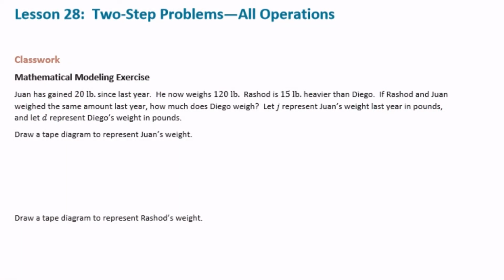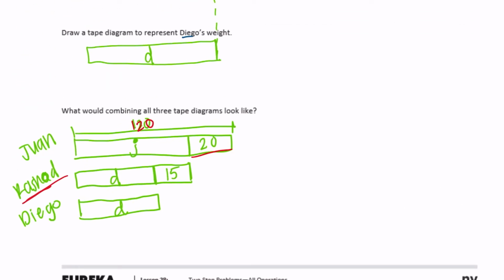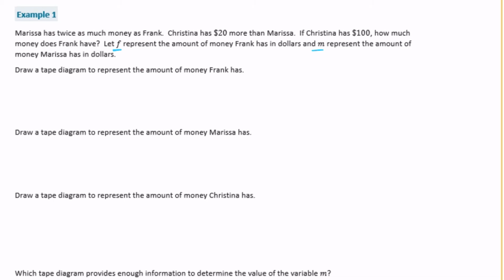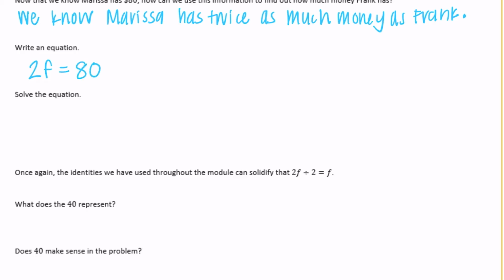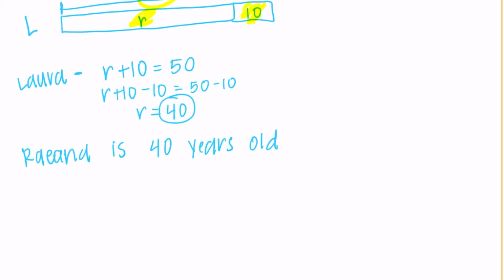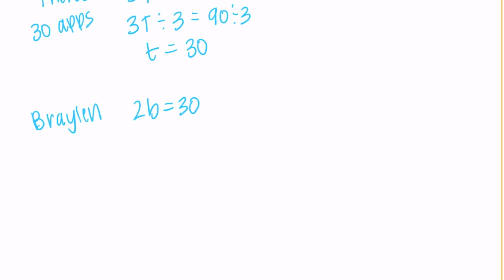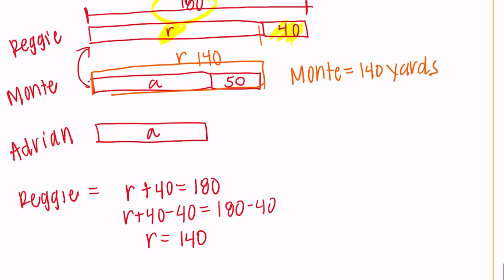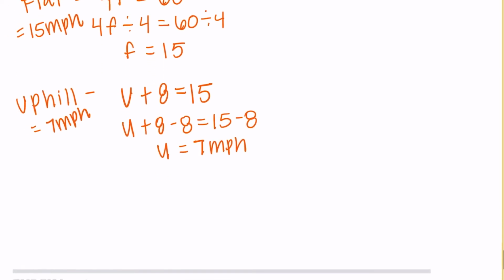Engage NY // Eureka Math Grade 6 Module 4 Lesson 28 Classwork